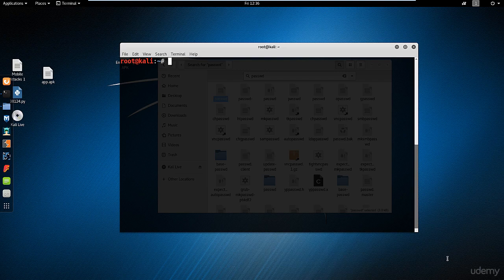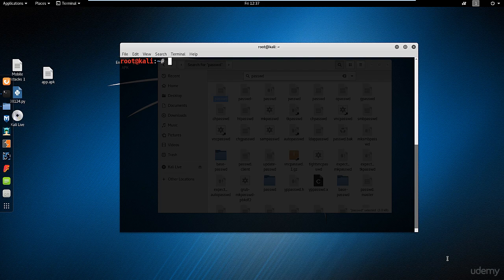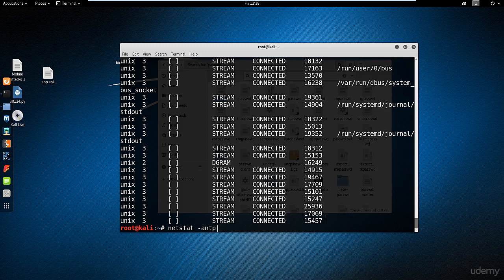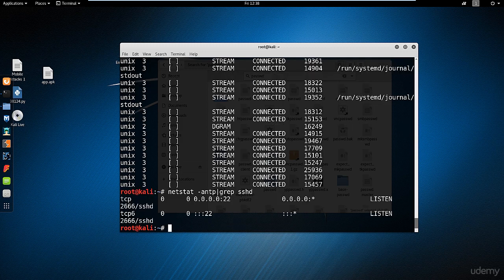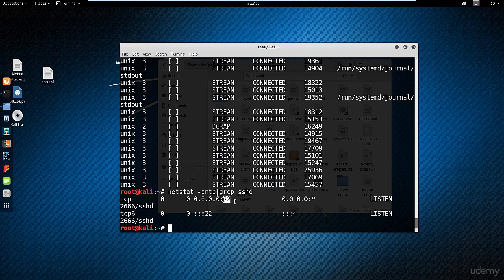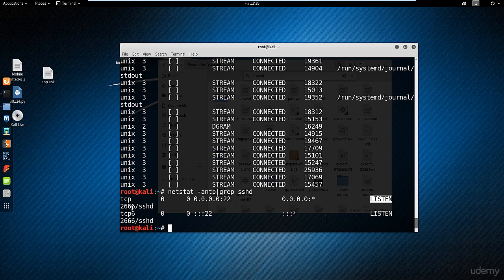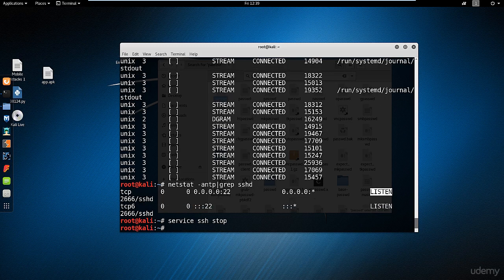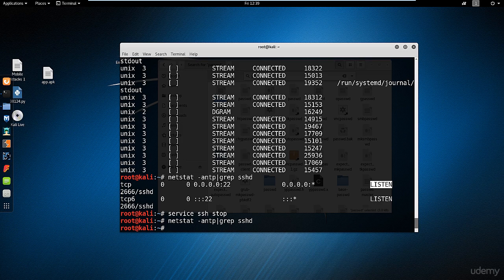010 SSH Service